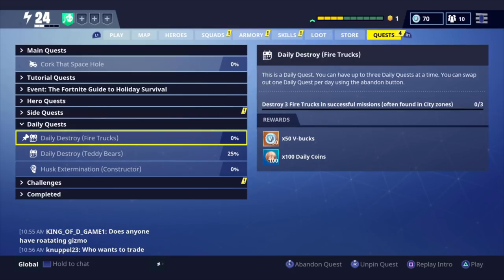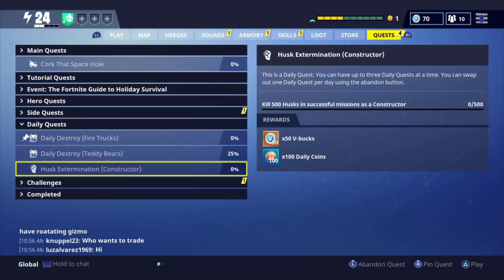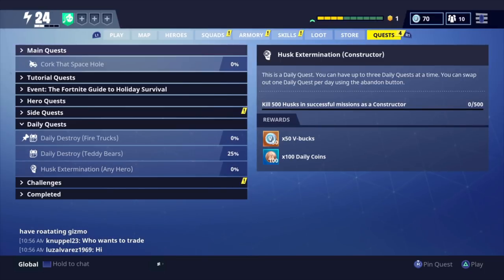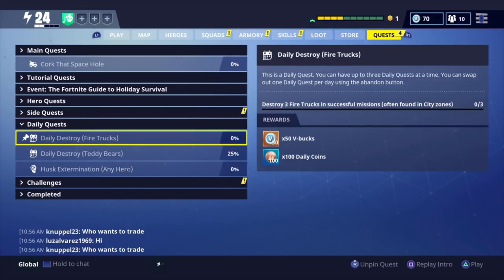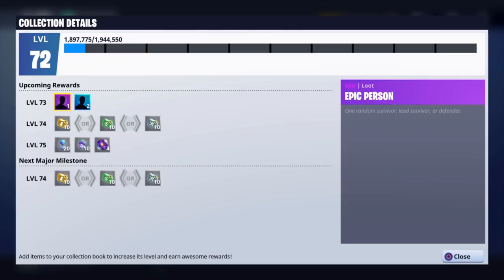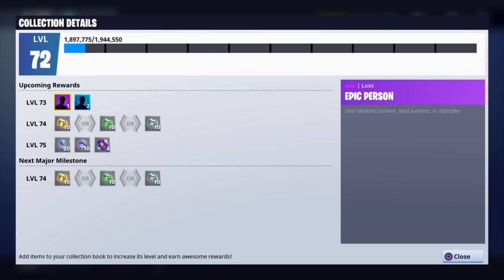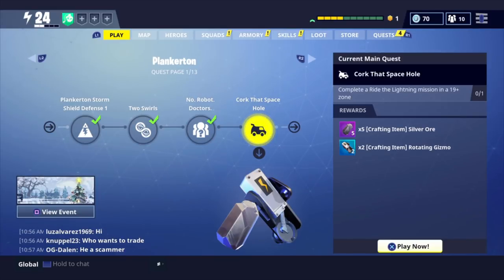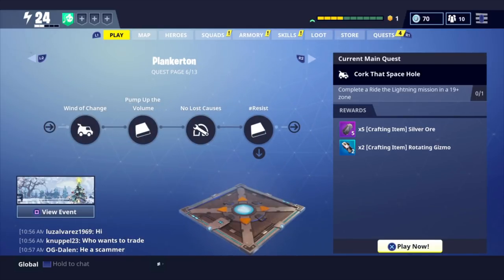Fortnite - BEST/EASY WAYS TO FARM V BUCKS | Fortnite Save The World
In this video I will be showing all of you easy ways to farm v bucks in Fortnite Save The World.
I do not own v bucks images.